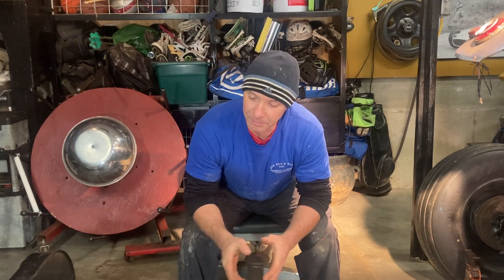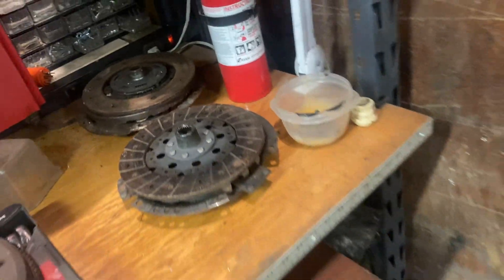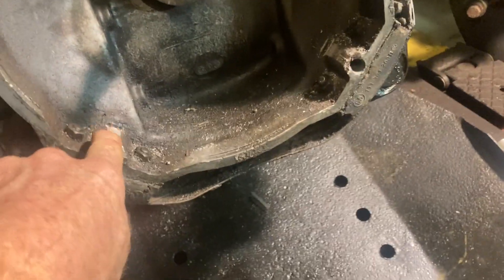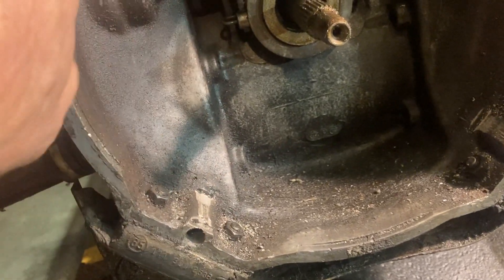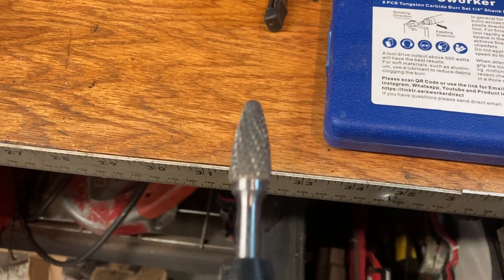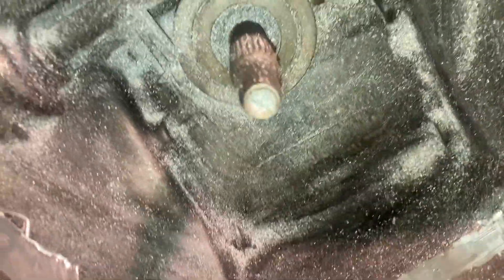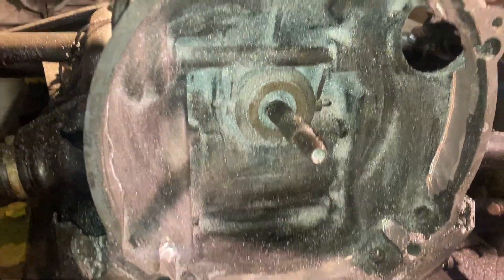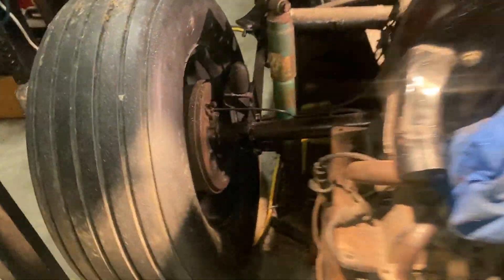How to fit a 12volt flywheel to a 6 volt transaxle on my VW dunebuggy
In this video I try to install Bruce’s engine for his first start in over 30years but the flywheel was to big for the housing.see how I fix this problem.